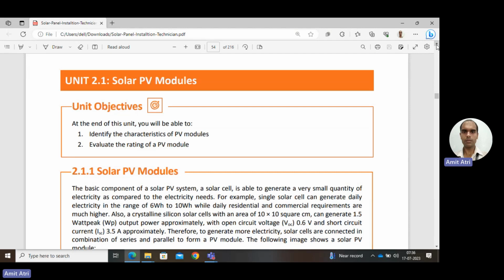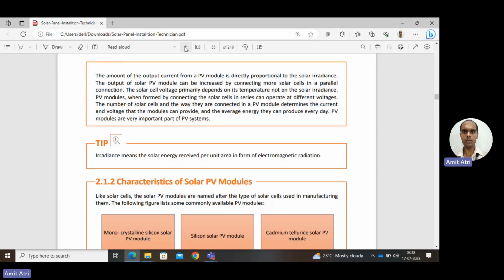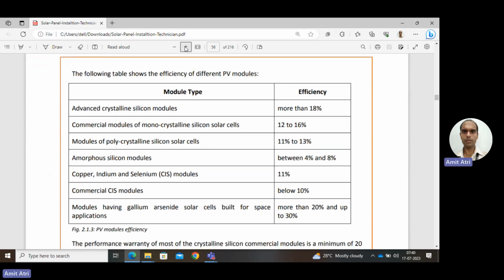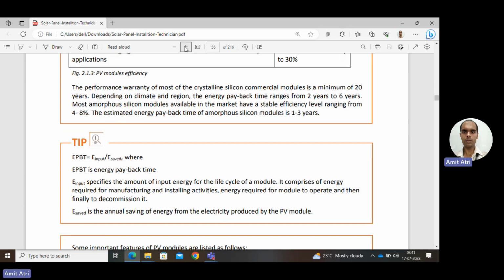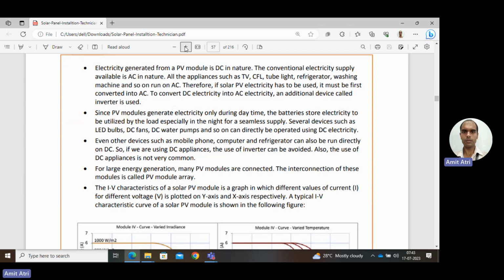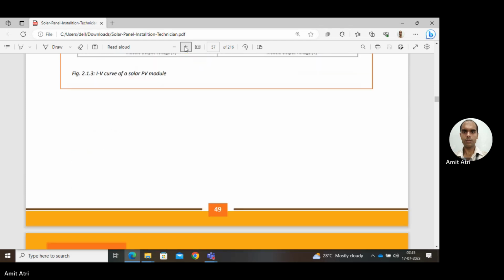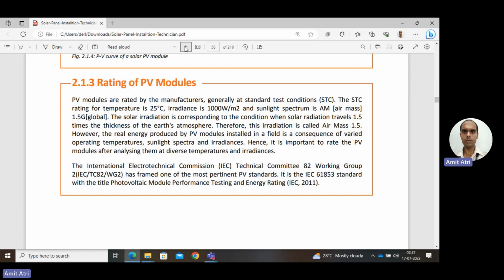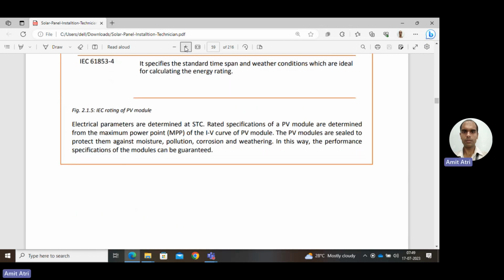Unit 2.1 – Solar PV Modules